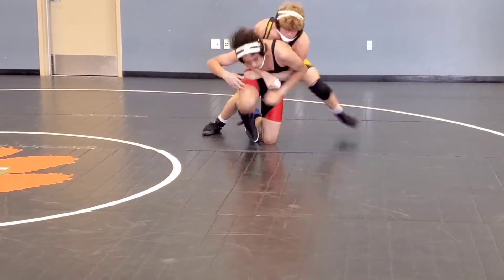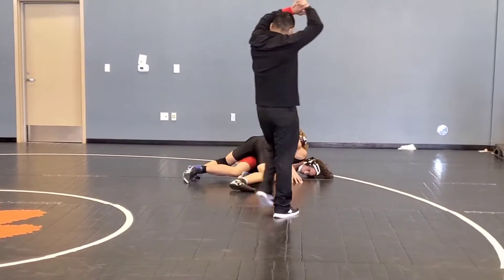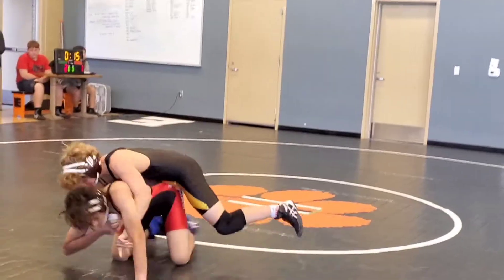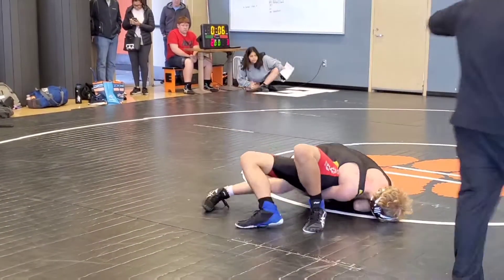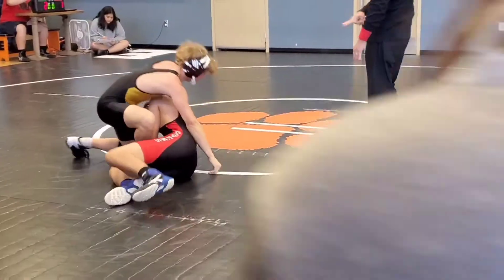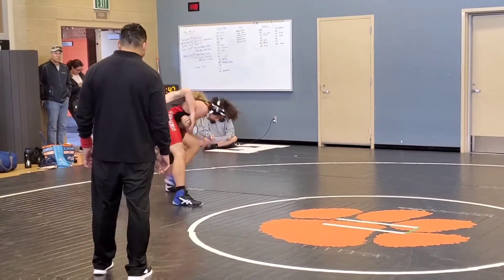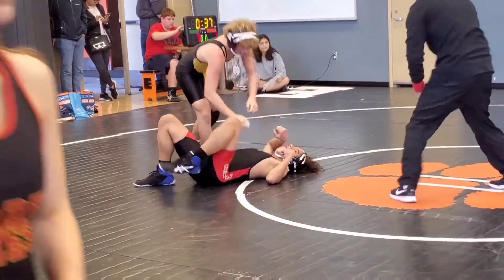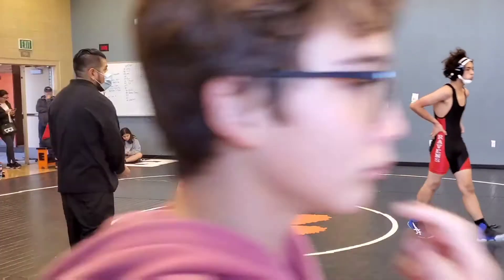Torrey Pines Wrestling, 126lb vs 138lb Escondido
TP in black/yellow 126 lb vs 138 lb Escondido wrestler